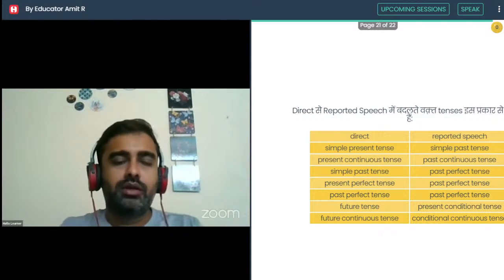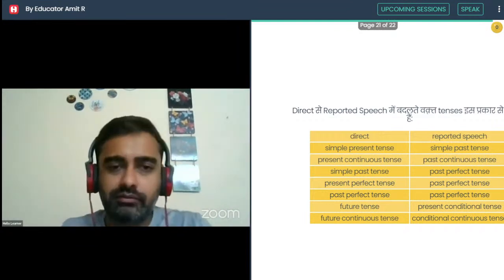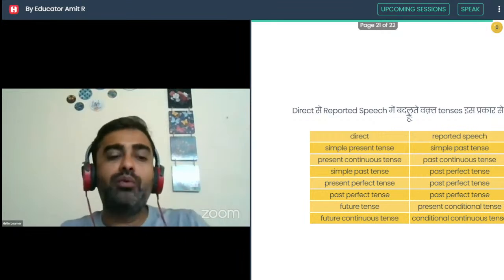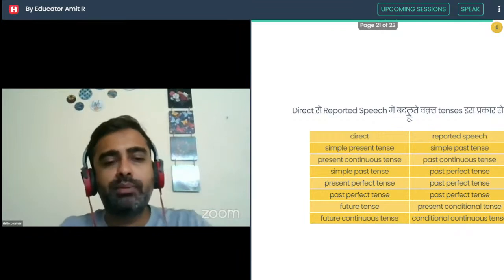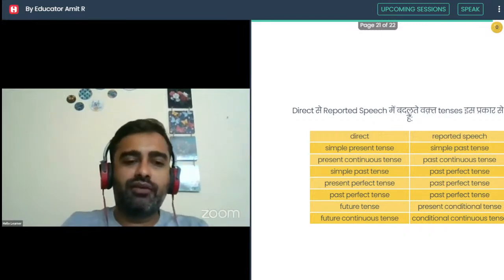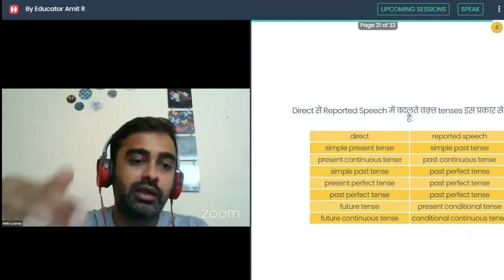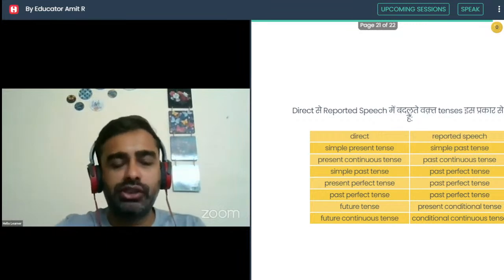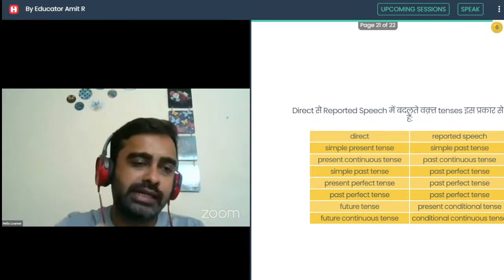Hello English Live Session